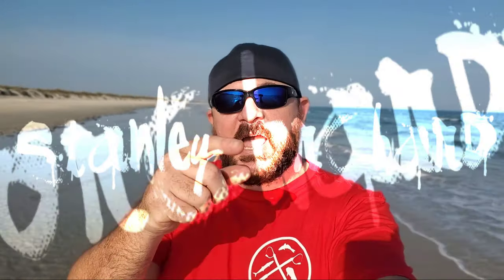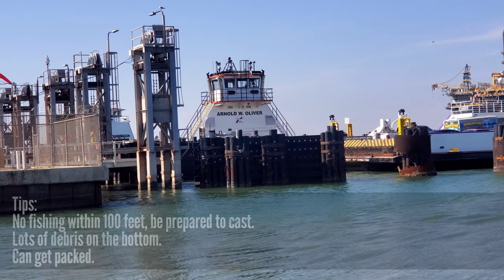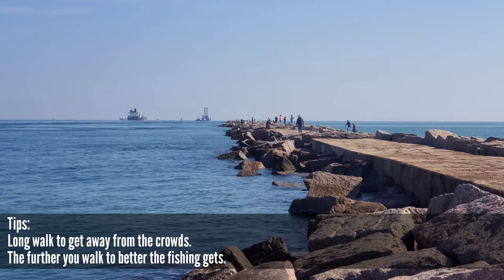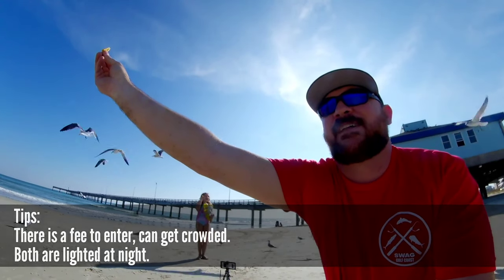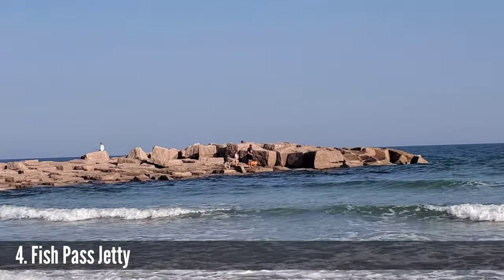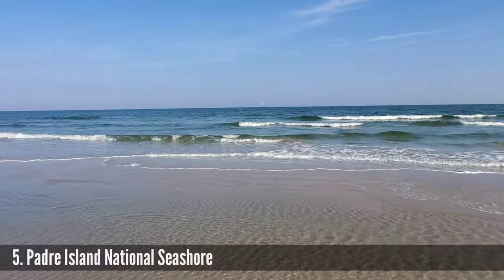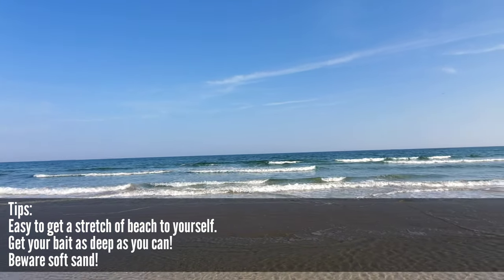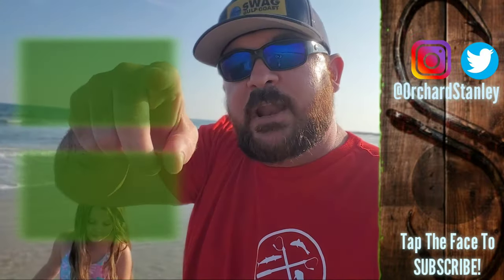Padre Island Fishing | Port Aransas BEST Place to Fish on Padre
Top 5 best place to fish on Padre Island, some of Texas best fishing! Padre Island fishing Port Aransas and Mustang Island. If you want to know where to fish Padre Island and find the Padre Island best fishing spots join us as we take a look at my favorite spots for Padre best fishing! If you are staying in Port Aransas, Corpus Christi or anywhere near Padre Island, Texas and want to do a little fishing then this is the video for you!

🇲🇽 Subtítulos disponibles en español e inglés disponibles🇺🇸

⚓Stanley’s Tacklebox

 🎥Filming Equipment

 🐙Snorkeling Equipment